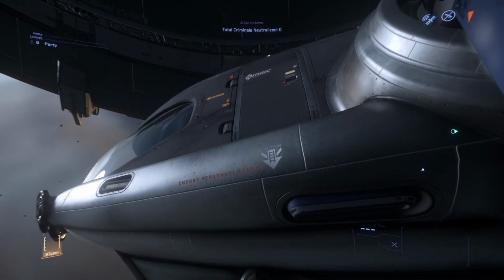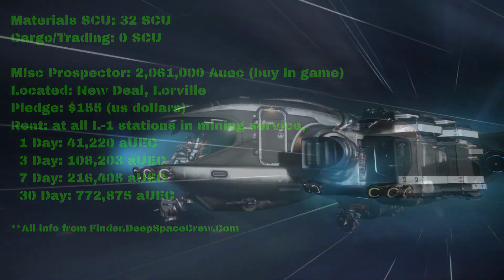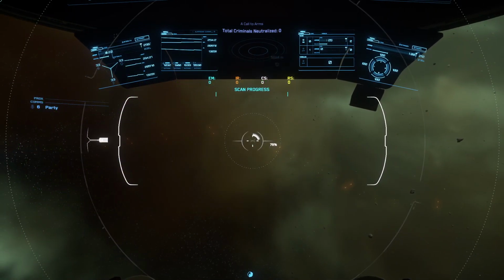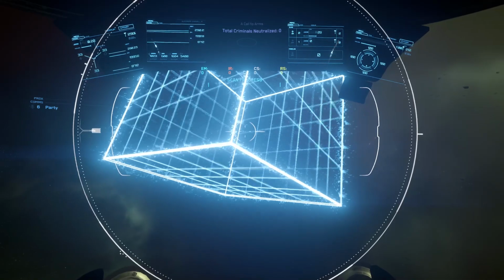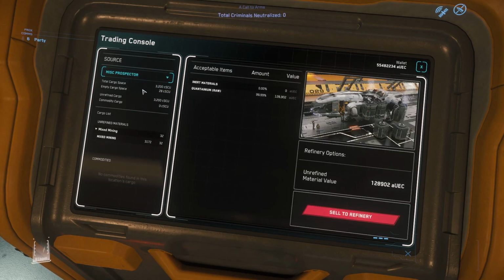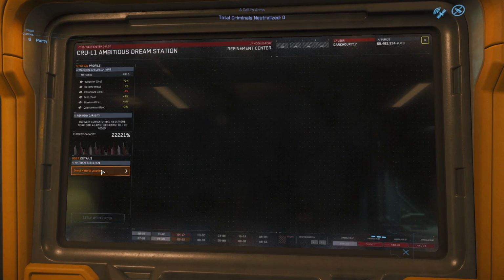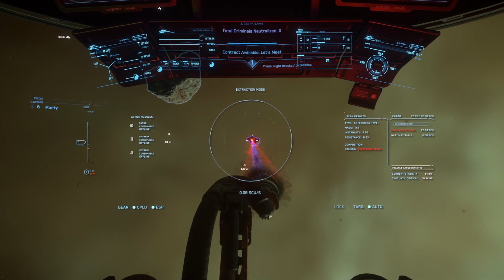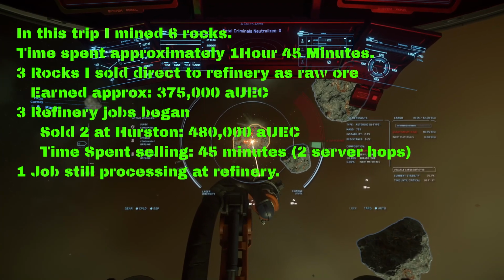Mining in the Prospector, Updated Tutorial for Star Citizen 3.12.1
Hello everyone. Wanted to do an update to the mining videos bringing all the information into one video for a single source. As I have always done went out to Hur L3 and tested the waters and processed some refinery jobs to see how things are. I will go through the information on the Prospector, Upgrades recommended , and consumables to use. Also going through how to break the larger asteroids in order to reap the reward of the quantanium it holds butthe techniques here can be used in mining any ore out there. hope you find it useful. Thanks for checking it out.

STAR-4J72-JCGV